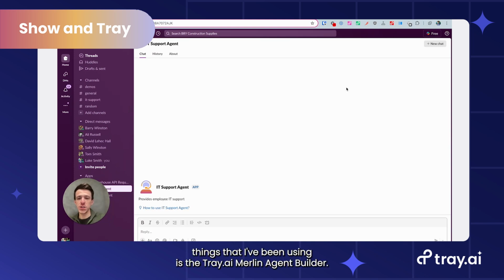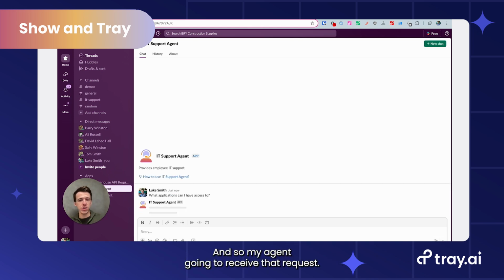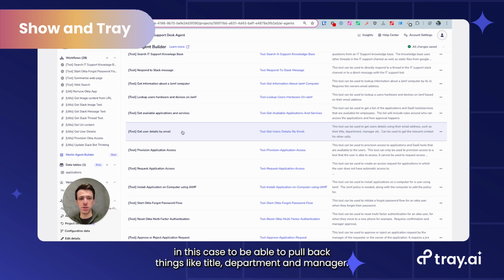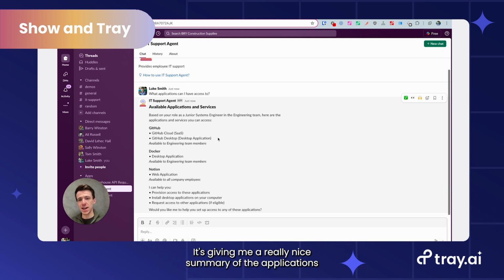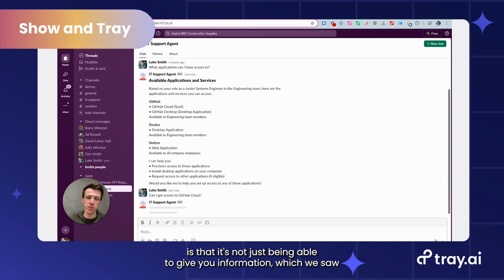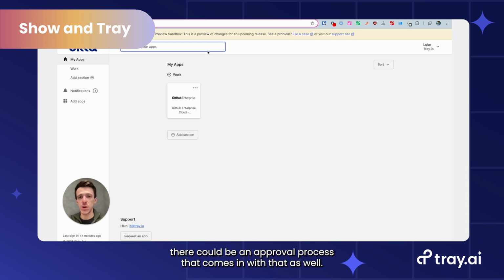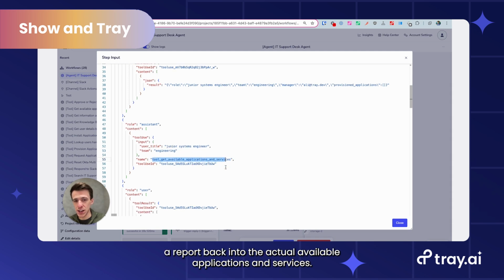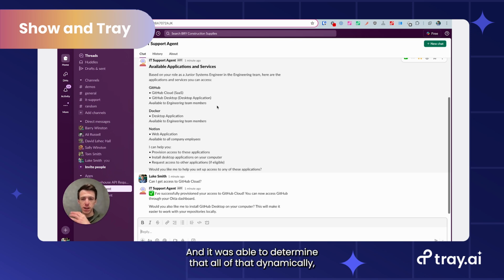See How Easy IT Tasks Can Be With Merlin Agent Builder!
IT chaos? Not on our watch.

Merlin Agent Builder turns your service management into a well-oiled machine!

Learn how to build AI agents that slash tickets, automate workflows & keep your systems bulletproof with enterprise-grade security.

This AI agent builder connects ALL your data sources while you stay in control.